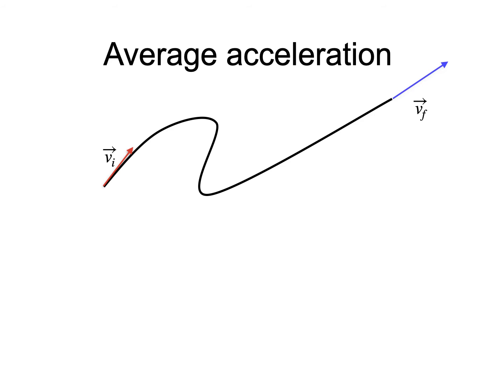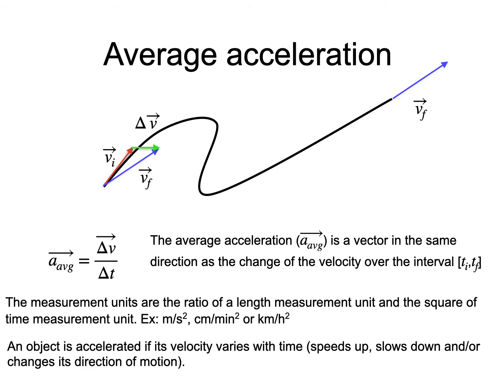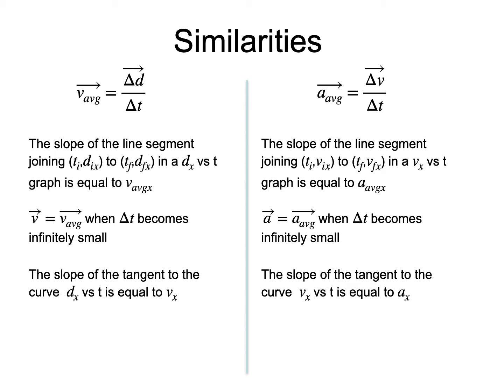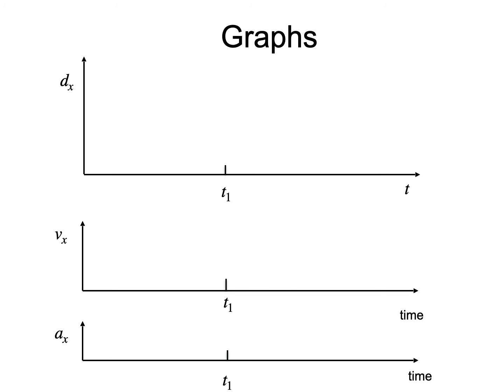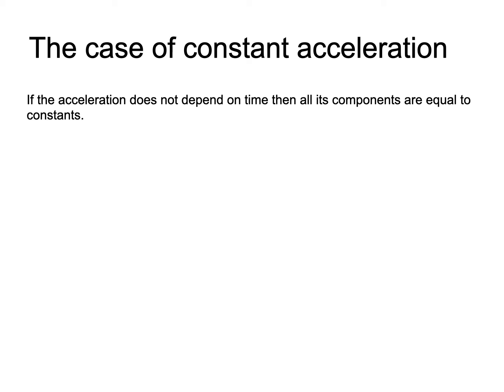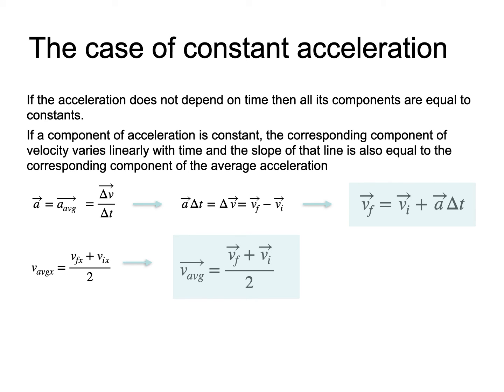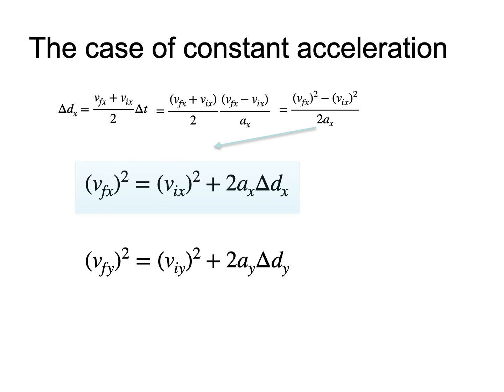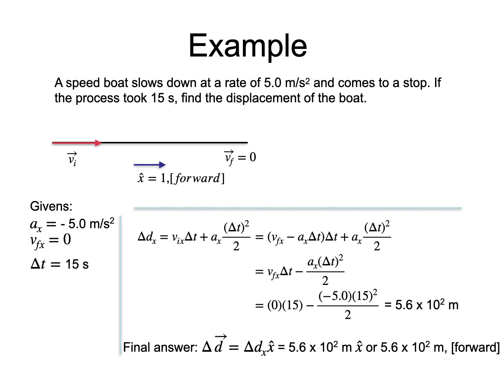Physics 11 SPH3u 11- Acceleration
This lecture is about defining acceleration and looking at deriving the equations for the kinematics of motion with constant acceleration